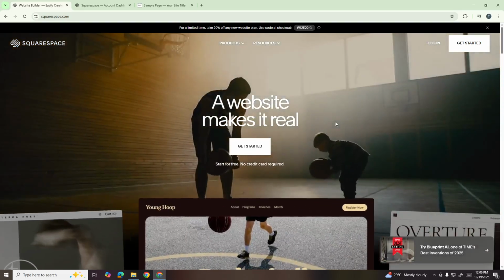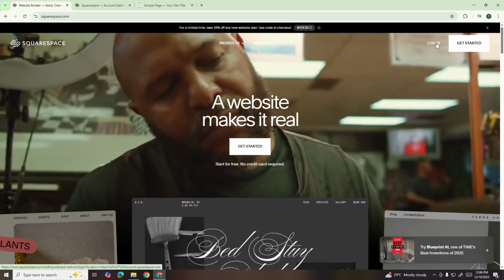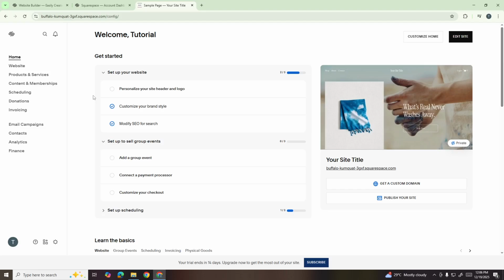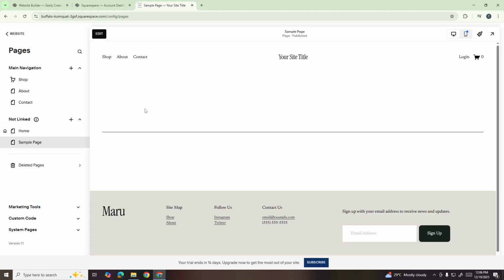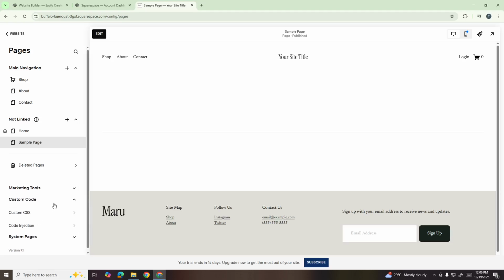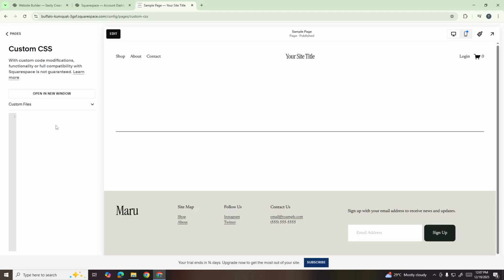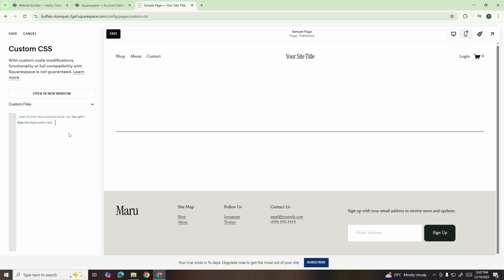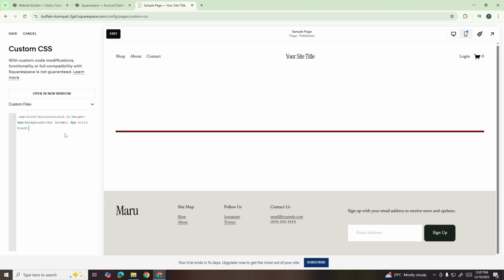How To Change A Horizontal Line In Squarespace (Tutorial 2026)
Along the way, you'll learn how to change horizontal line Squarespace, customize divider line Squarespace tutorial, edit horizontal rule Squarespace website, alter line thickness Squarespace guide, modify separator line Squarespace, adjust HR block design Squarespace, style horizontal line in Squarespace, Squarespace horizontal divider options, change color of line Squarespace, make horizontal line longer Squarespace, setup horizontal line Squarespace, update line appearance Squarespace